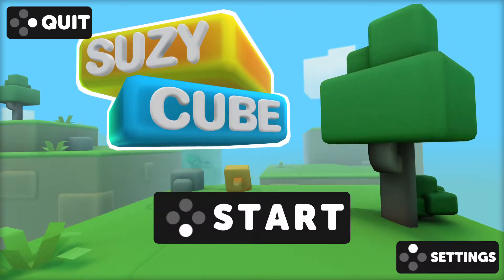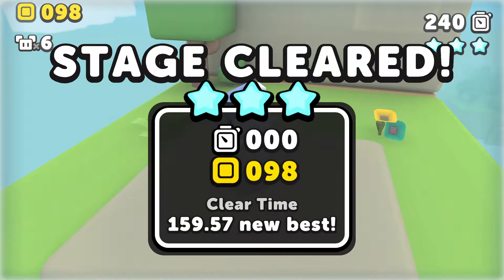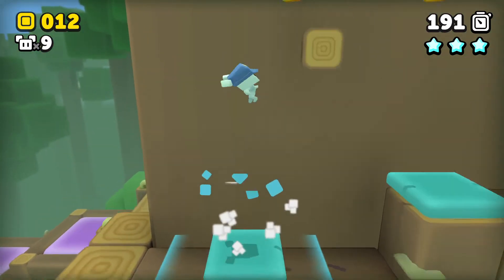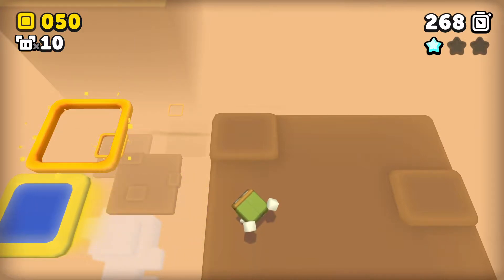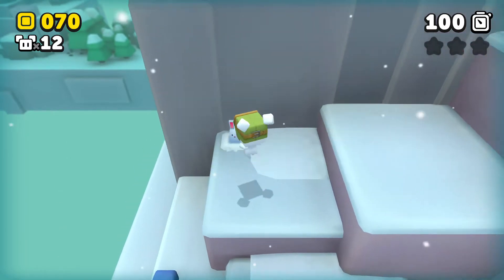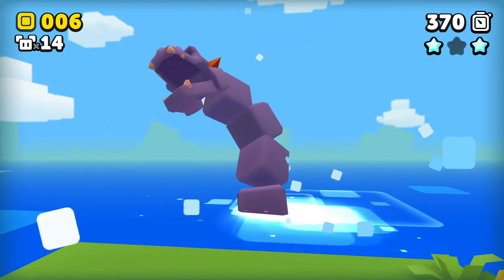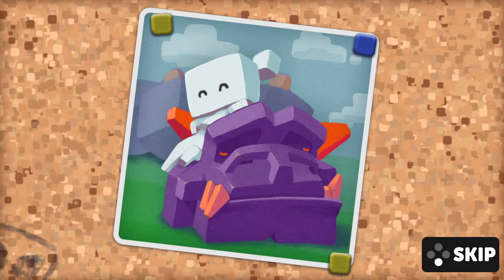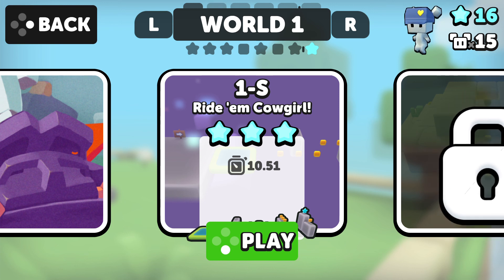Suzy Cube (Steam)- Impressions with Commentary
Trying out a cute little 3D platformer from Steam- primarily to test my new laptop and mic.

Despite being an obvious clone of Super Mario 3D Land, I've had a great time so far and plan on having a full review up on the blog once I complete it! :)